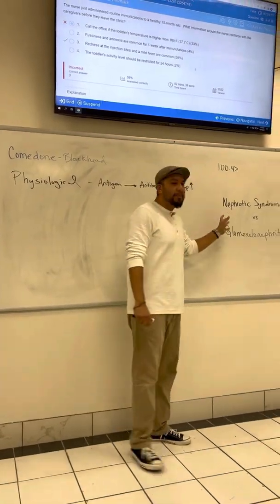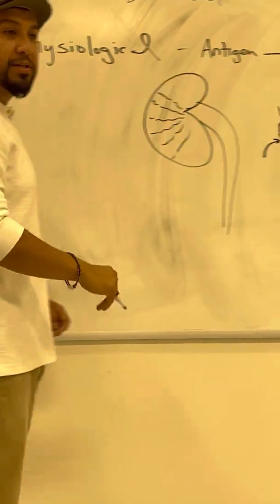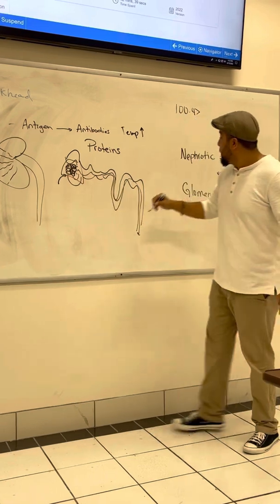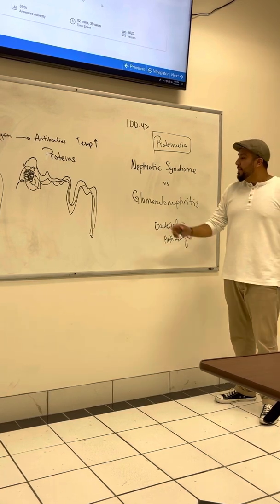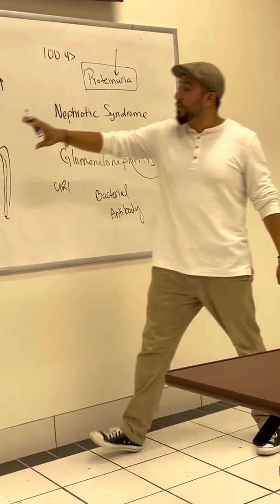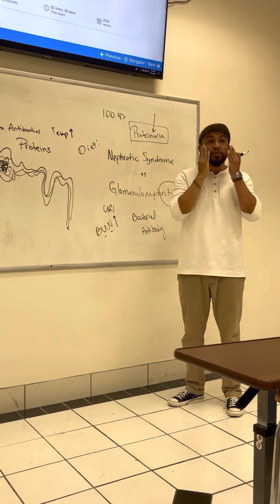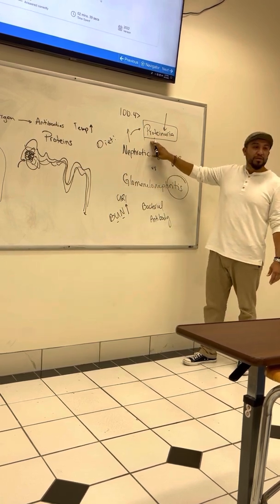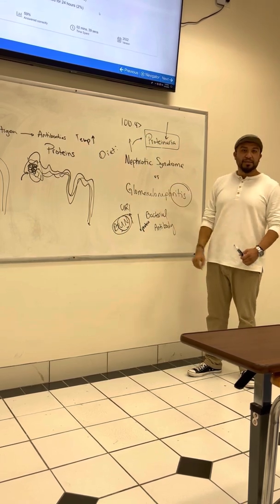Learn NCLEX Now: Nephrotic Syndrome vs Glomerulonephritis Basics